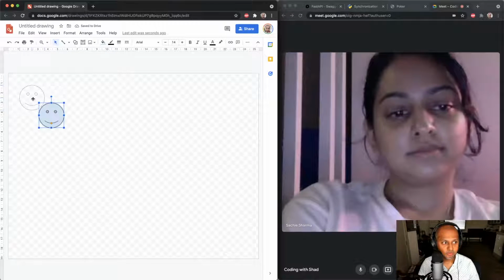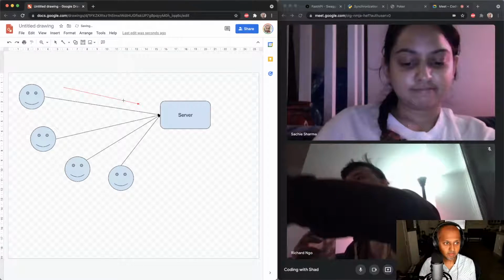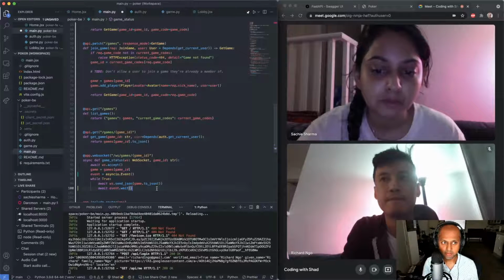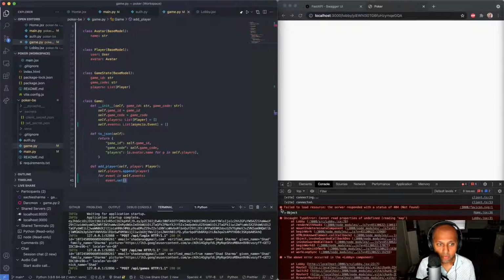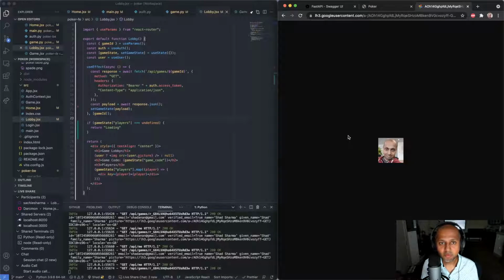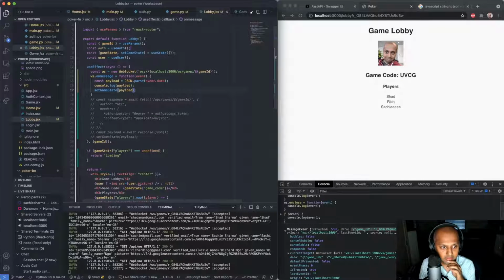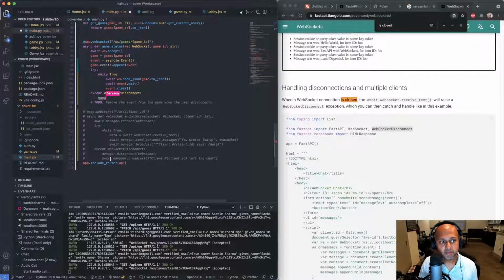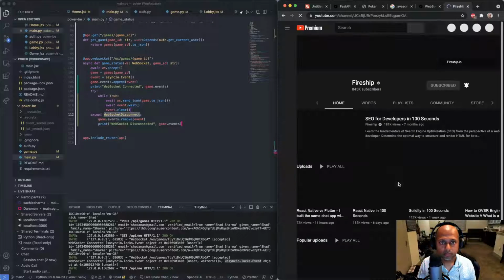Using asyncio for Event Notification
Today we'll finish up using a WebSocket to do live updates in the game lobby.